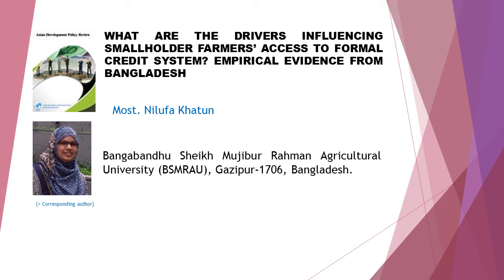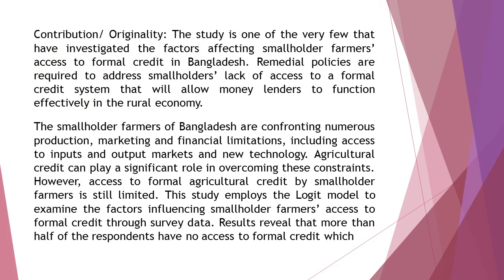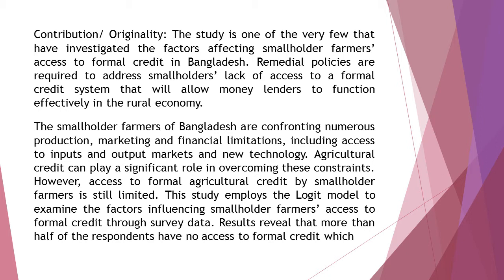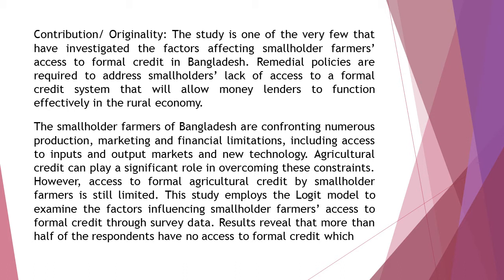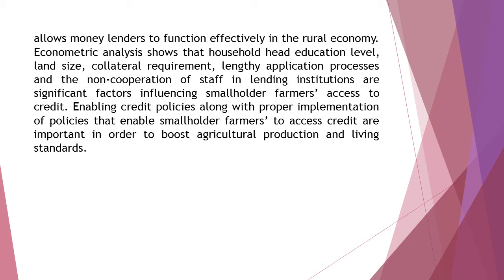What are the Drivers Influencing Smallholder Farmers Access to Formal Credit System Empirical Eviden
What are the Drivers Influencing Smallholder Farmers Access to Formal Credit System Empirical Evidence from Bangladesh